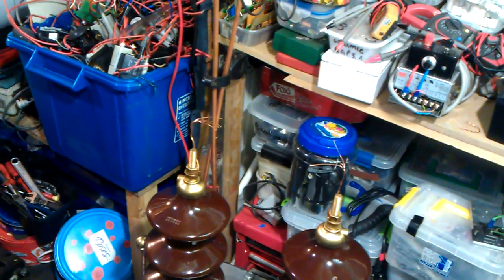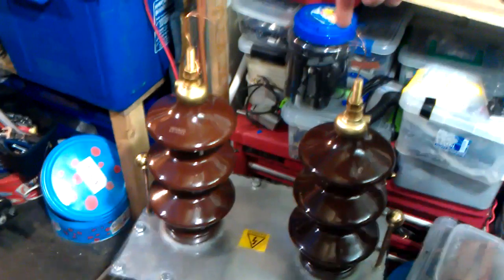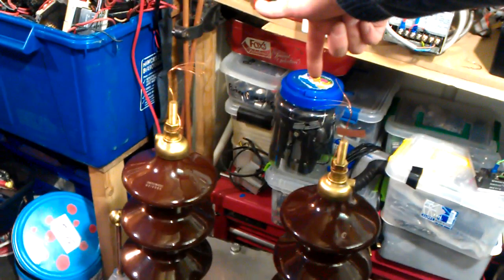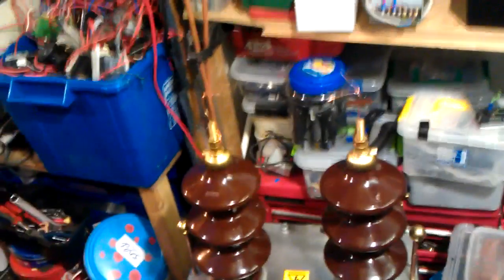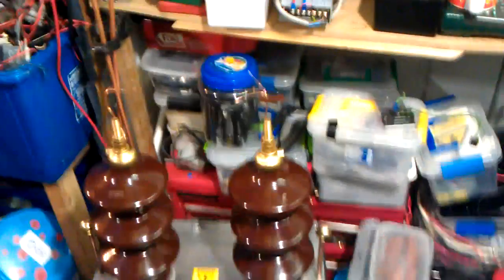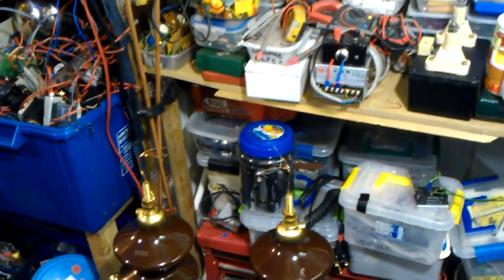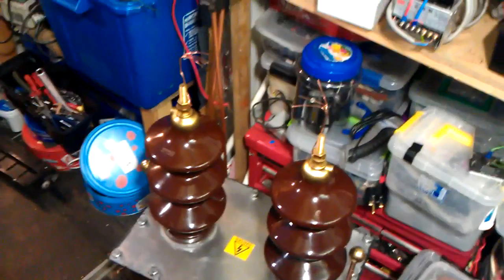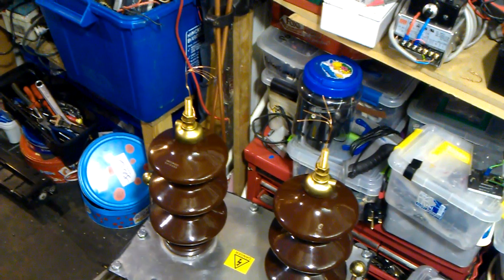150kv x-ray Transformer test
Just changed the insulators wiring for 200kv wire. And changed all the insulation around the transformer and replaced mineral oil' and primary insulator contacts